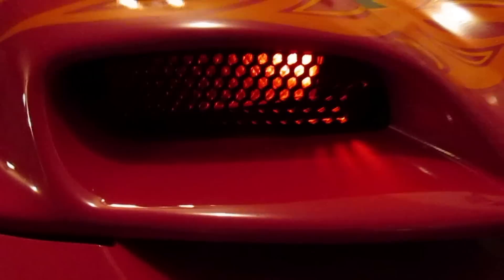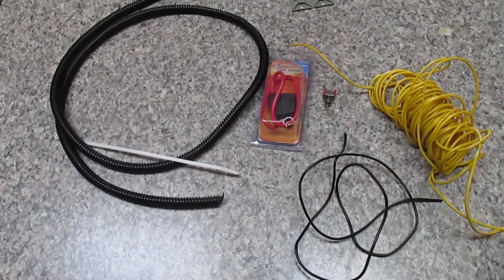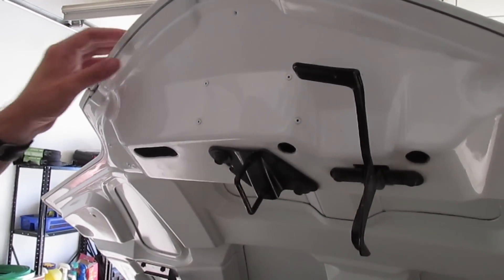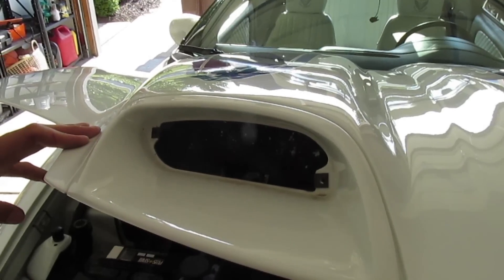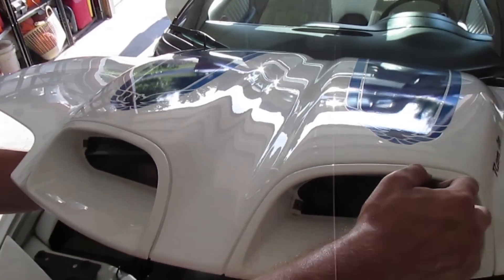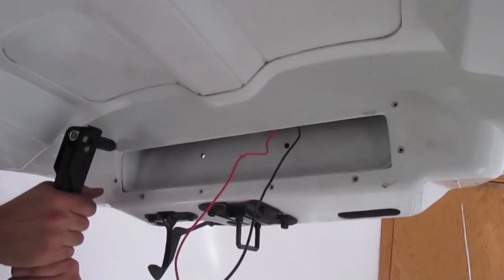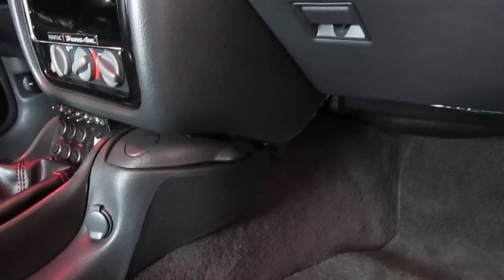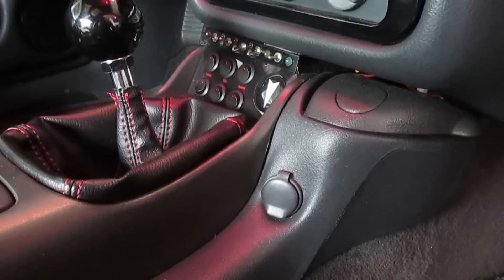1998 - 2002 WS6 Trans Am Knight Rider Light "How To Installation"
I put together a video on how to install on of my knight rider style scanners into a WS6 hood for a 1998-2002 Pontaic Firebird, Formula or Trans Am.

I didn't cover the wiring part in detail, just the actual installation of the light itself.